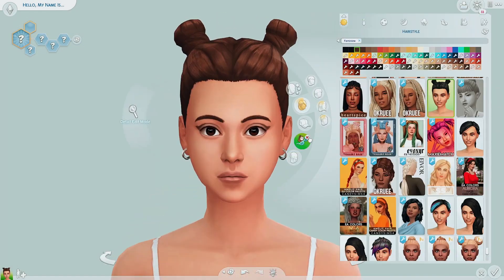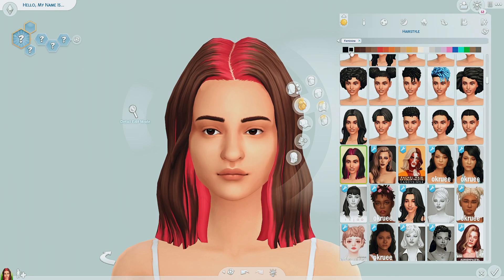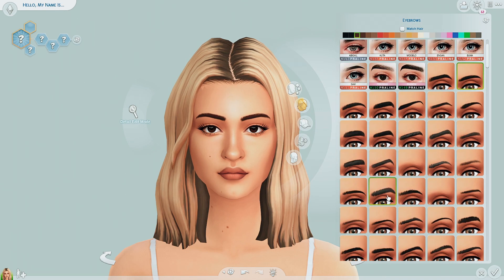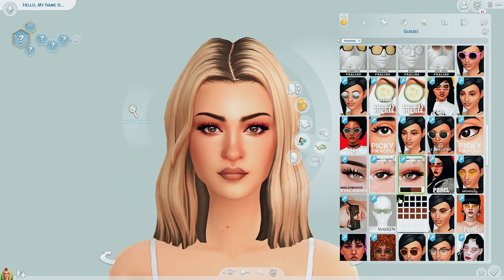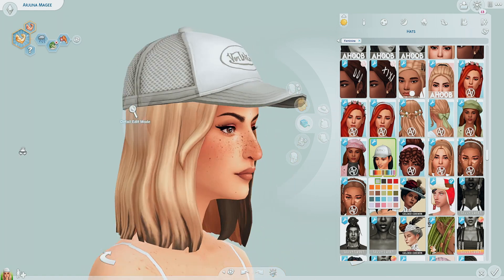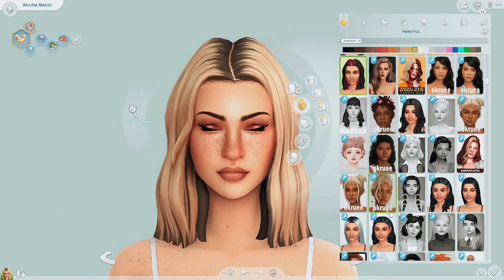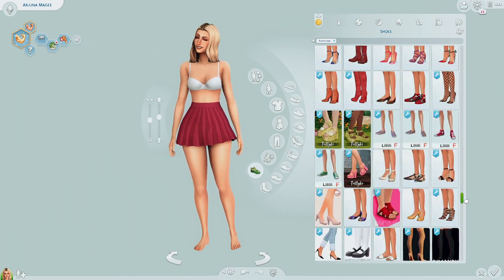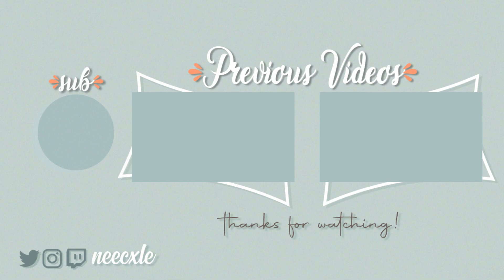Cassidy Walker; ft. new base game hair + CC List // Create A Sim - The Sims 4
as soon as i saw this hair i wanted to make a sim, so here she is!

(if its not linked its in my must have cc)

faq
what do you use to record?
- obs studio

✦ motherboard: msi z490- a pro
✦ cpu: intel core i9-10900k
✦ gpu: nvidia geforce rtx 3070
✦ ram: 16gb
✦ hdd: 3tb
✦ ssd: 1tb